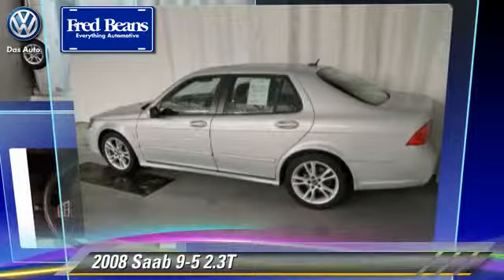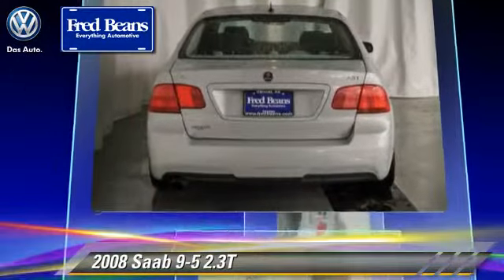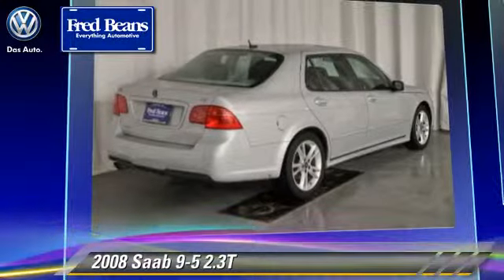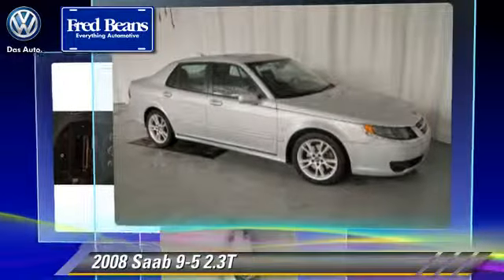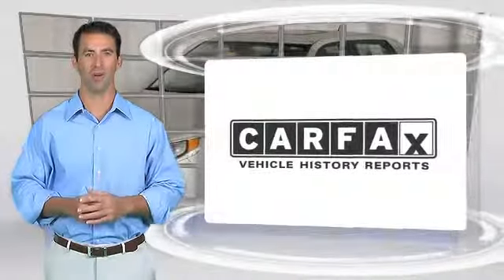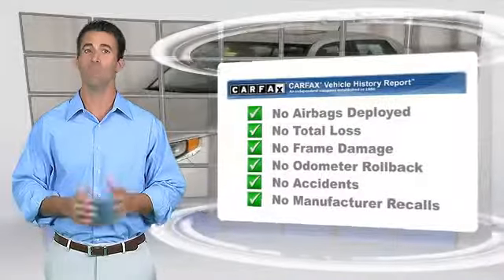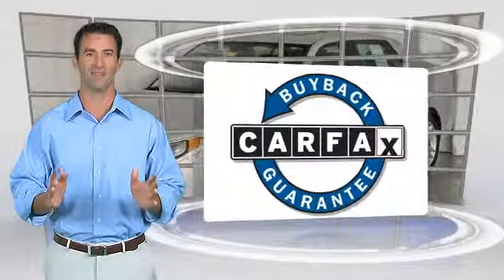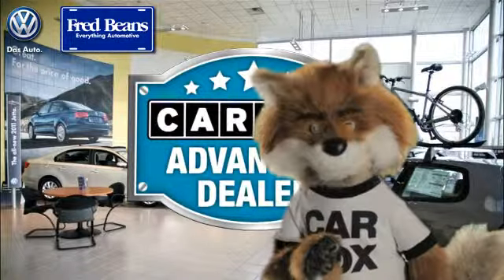Fred Beans Volkswagen, Devon PA 19333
Fred Beans Volkswagen

315 West Lancaster Avenue Devon PA 19333

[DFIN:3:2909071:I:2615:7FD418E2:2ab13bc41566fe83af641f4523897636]